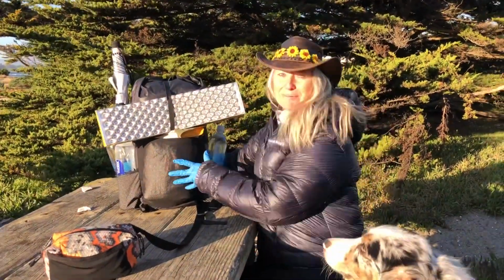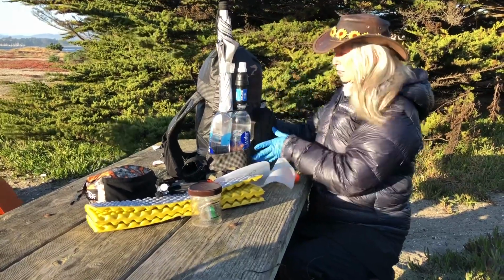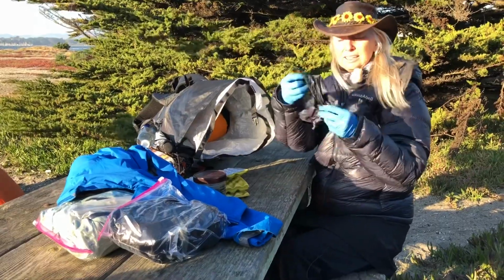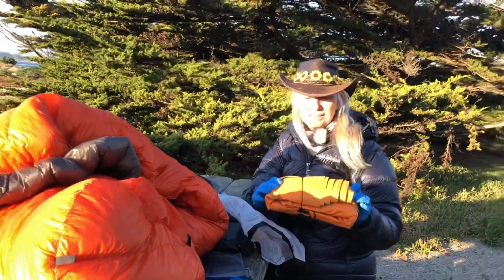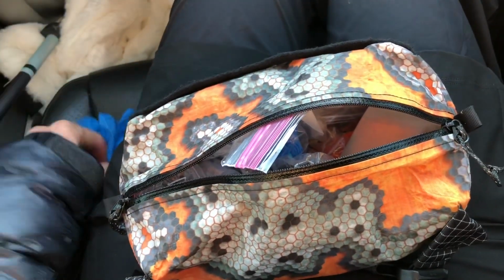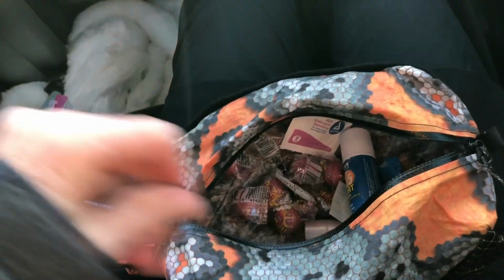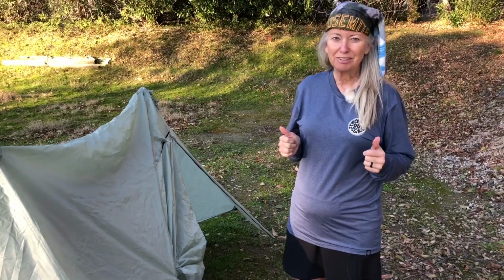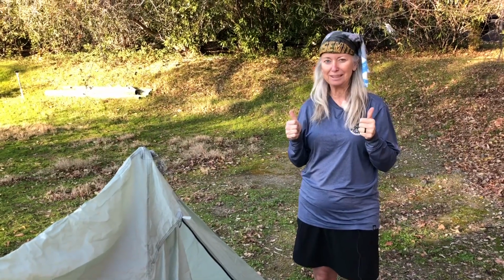Gear Review for the PCT: Dan Durston XMid 1p, UGQ Bandit 0, Pa’lante v2, Klymit pad, CNOC misc +++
I review (nearly) everything going with me on the trail, piece by piece, and pitch my tent to describe!